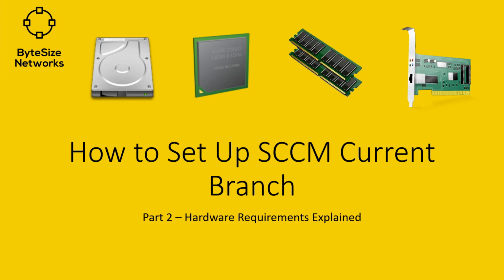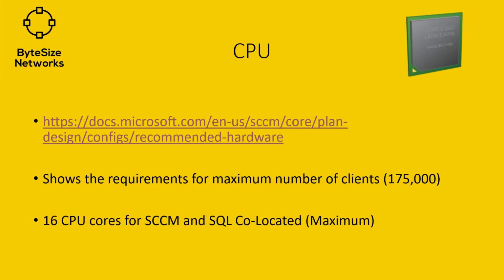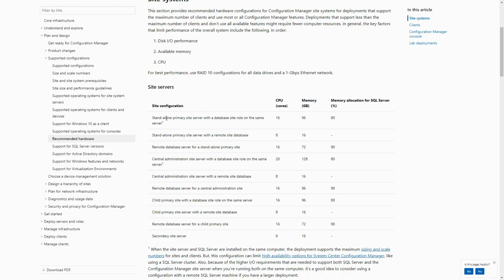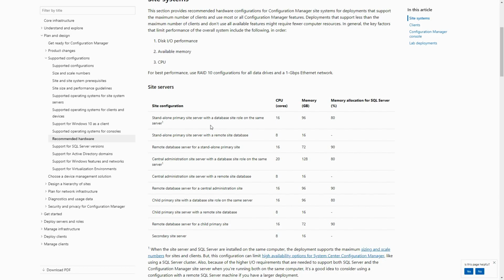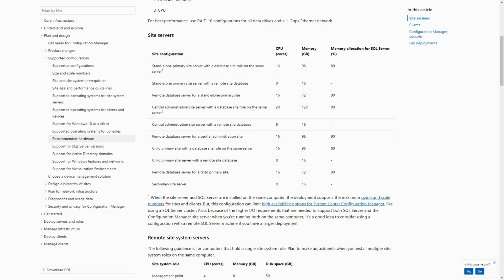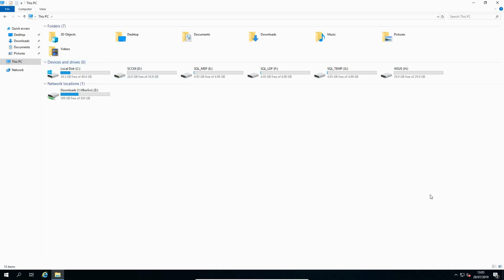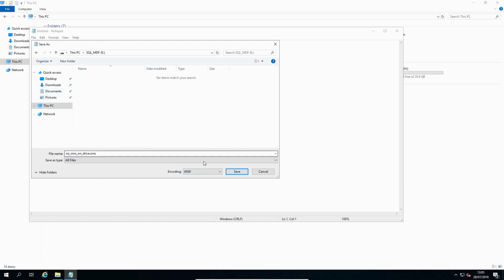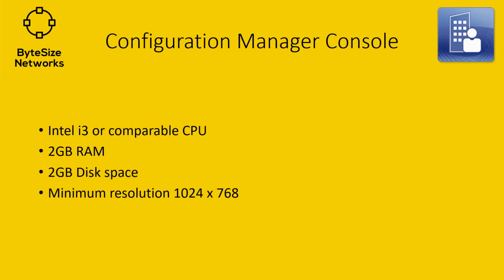How to Set Up SCCM Current Branch: Part 2 - Hardware Requirements Explained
An explanation of the hardware requirements for setting up SCCM current branch.

This includes:

Server Requirements
CPU
Memory
Storage with required drives

We also create the database folders and no_sms_on_drive.sms file.